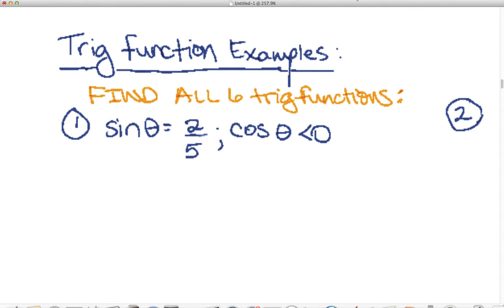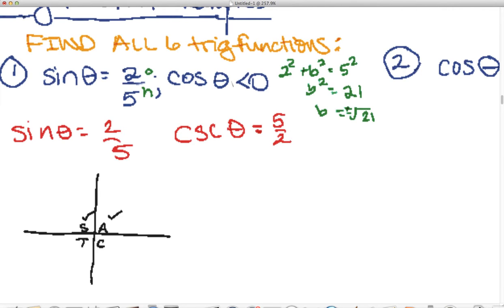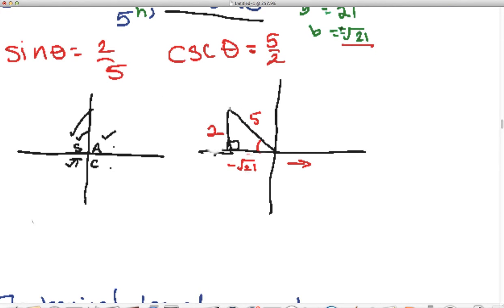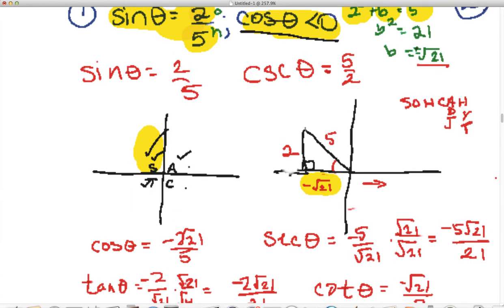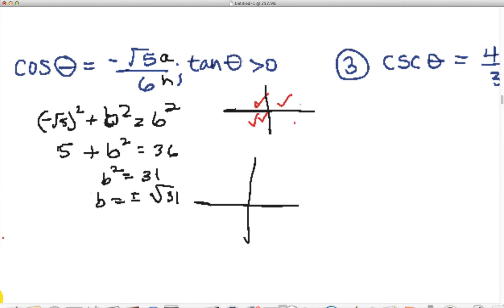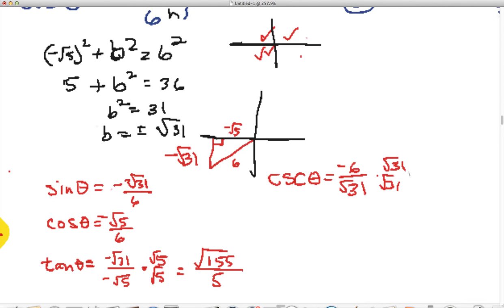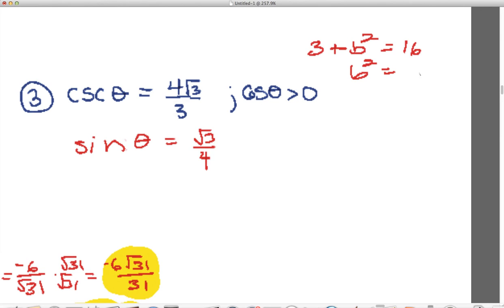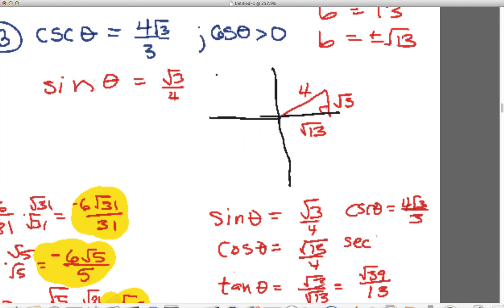[Math][PreCal]-Trig function examples video given trig value